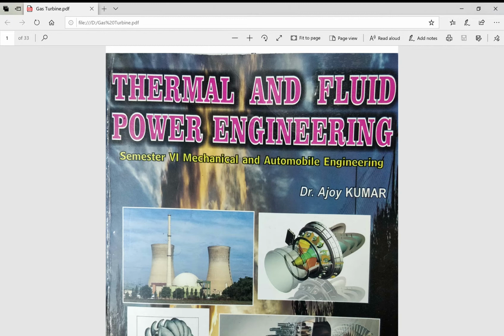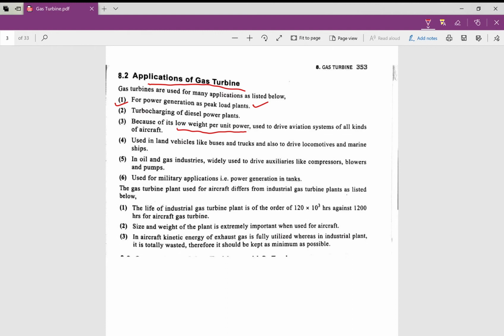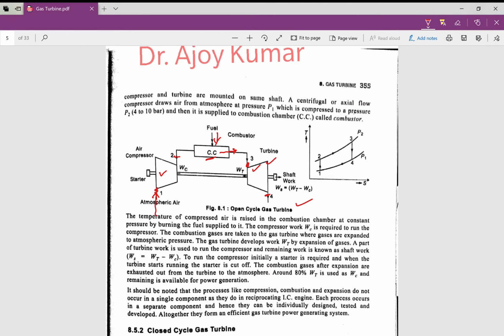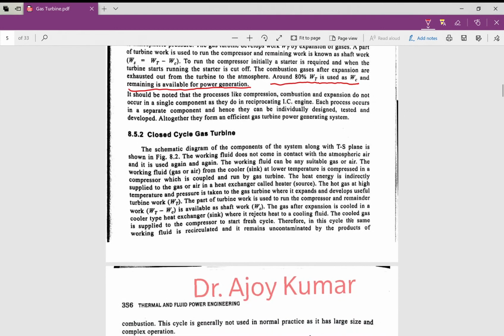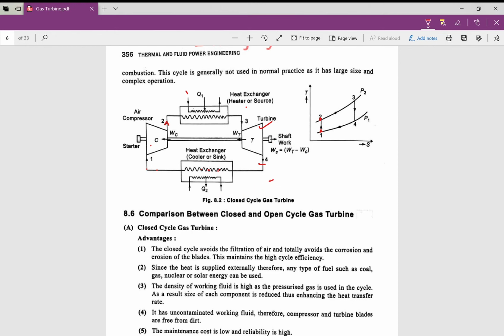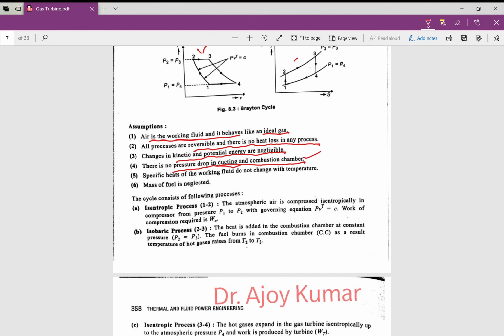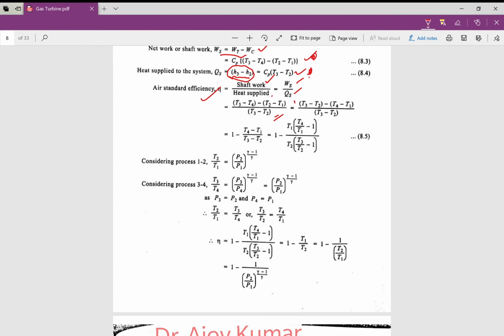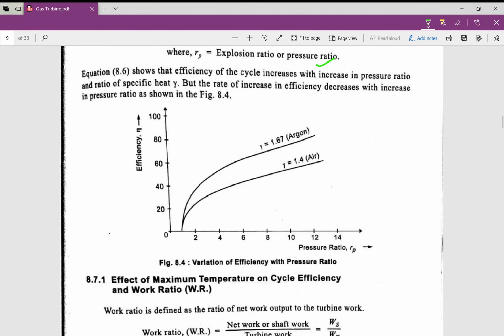Gas Turbine part 1_Dr Ajoy Kumar